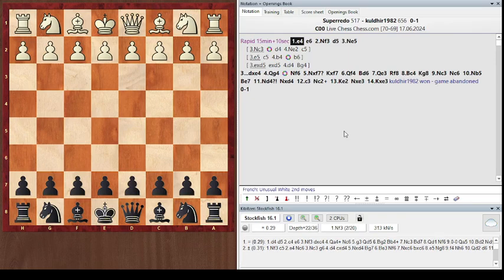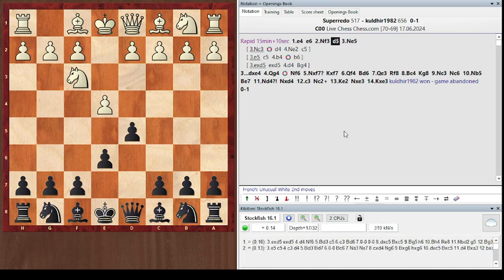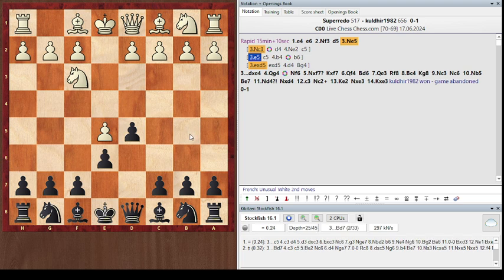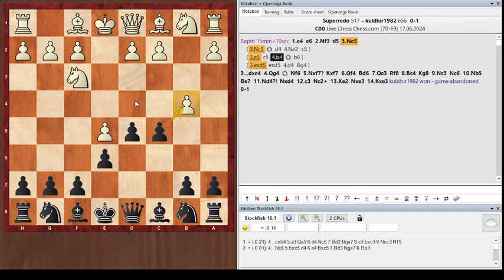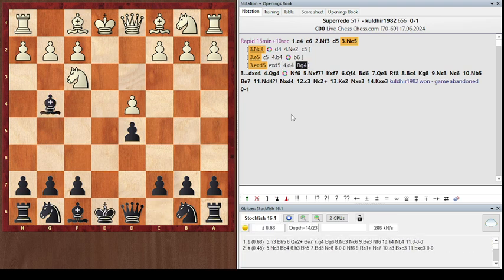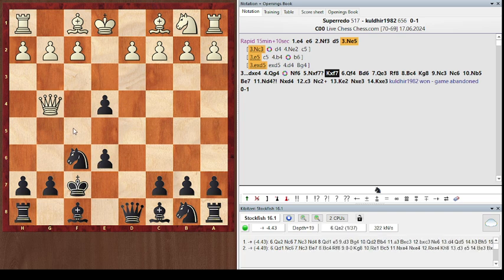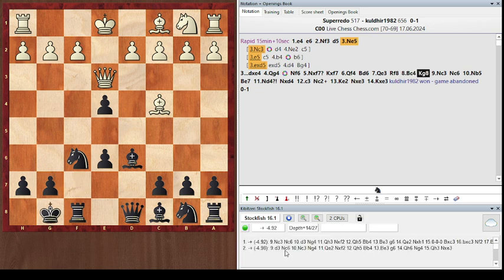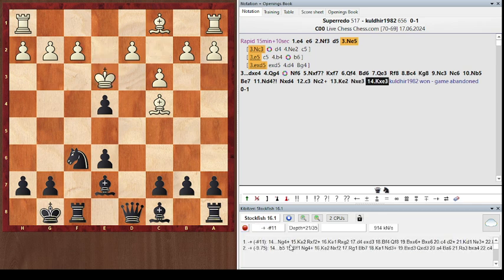Analysis of Game No#2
Stockfish analysis